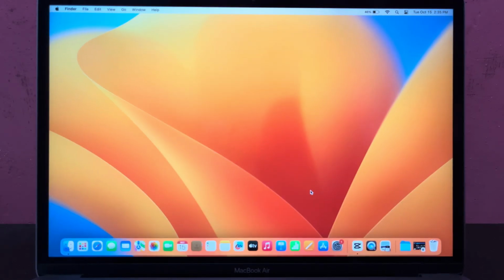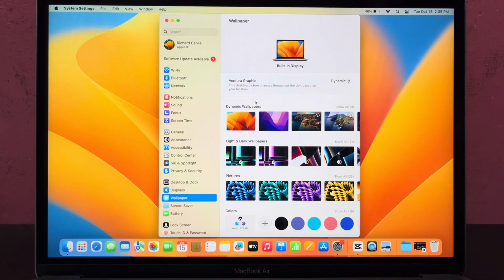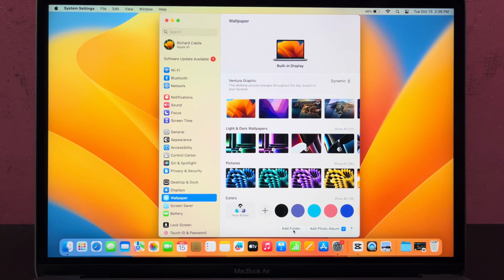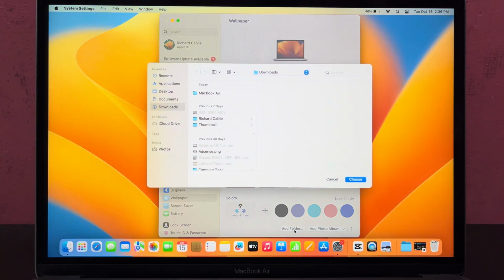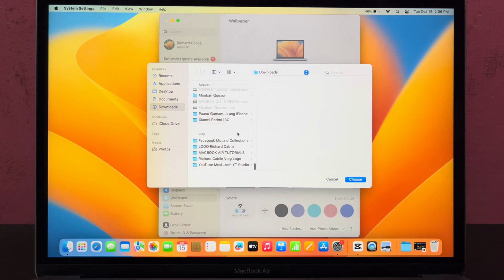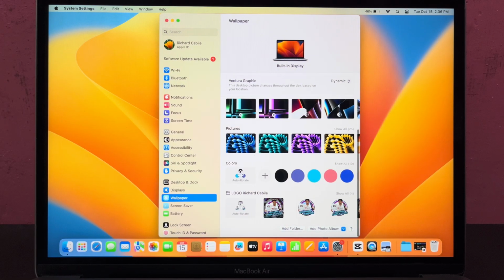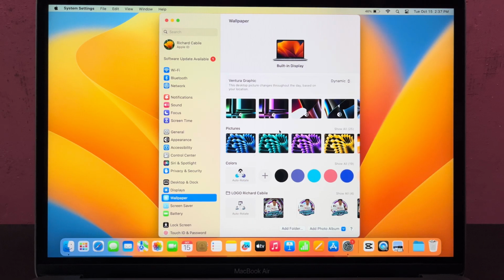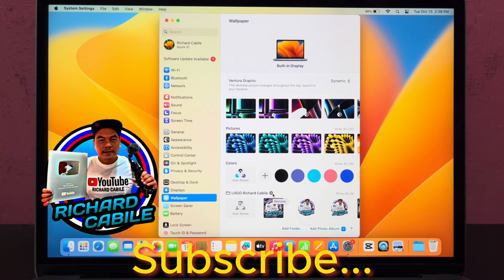How to Make Picture as a Wallpaper on MACBOOK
In this tutorial i will teach you on how to make picture as a wallpaper on MACBOOK AIR.